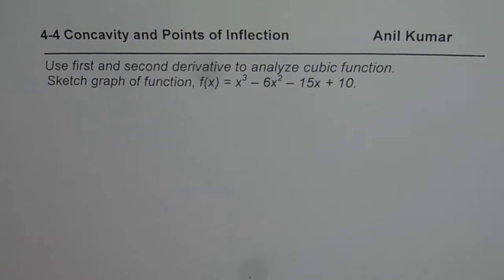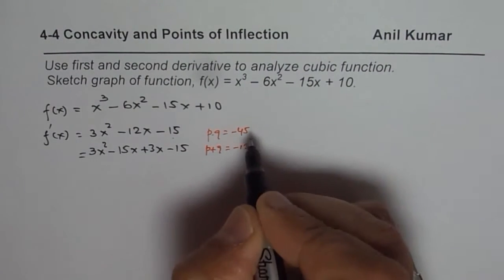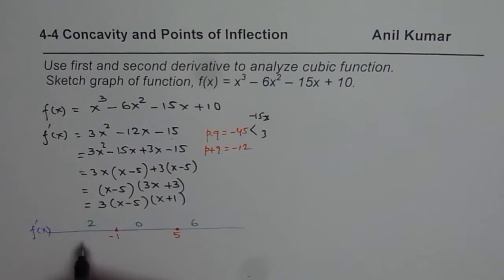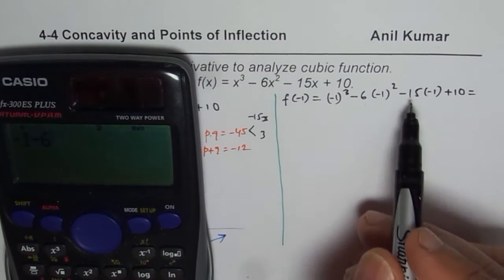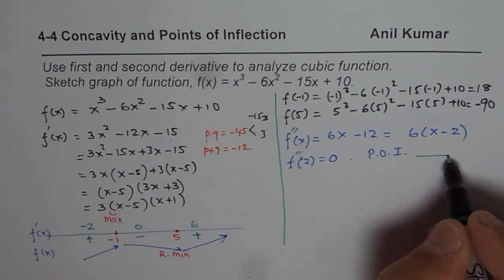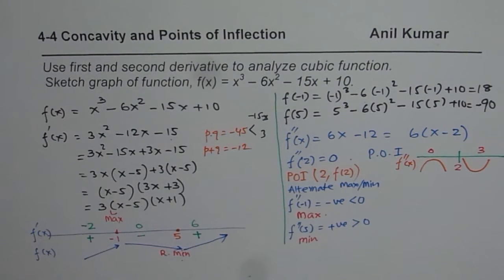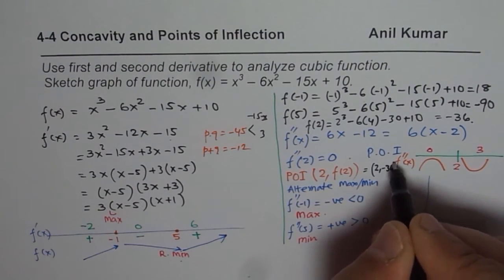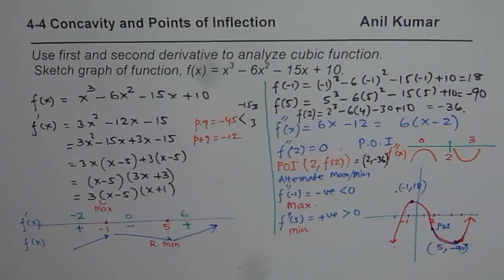Analyze and Sketch Cubic Function with Concavity and Point of Inflection